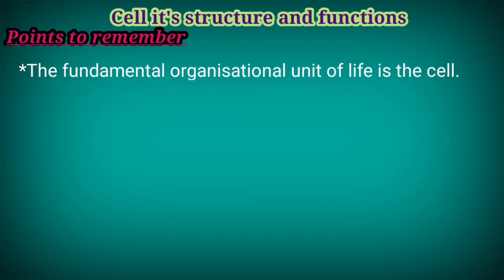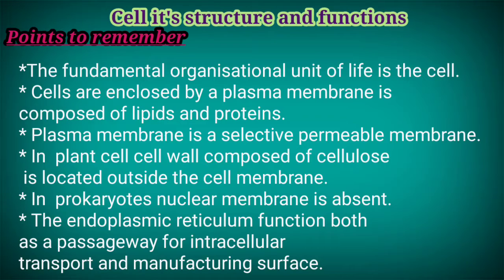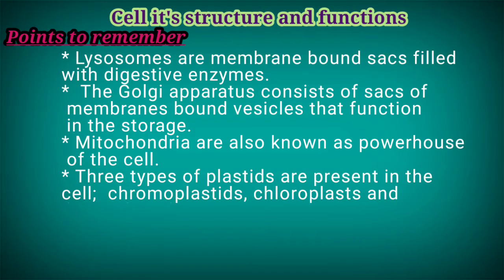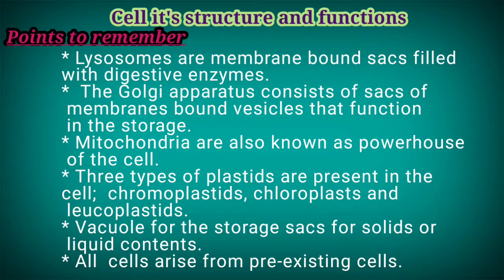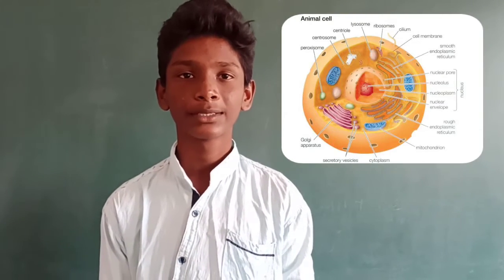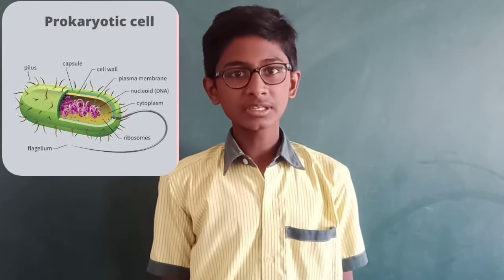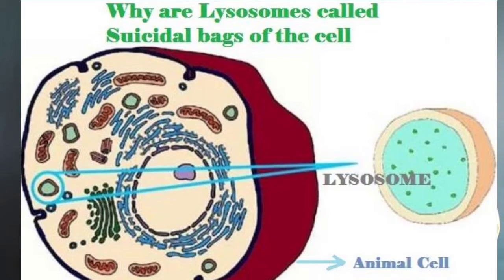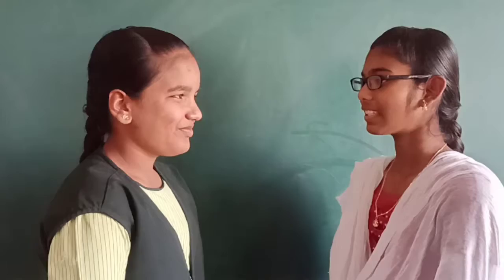cell it's structure and functions | 9 Biology